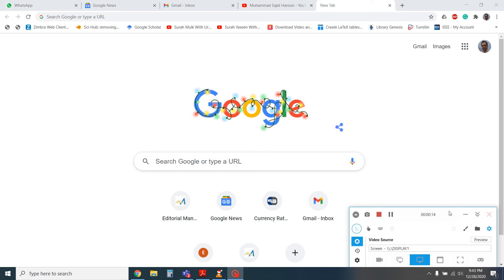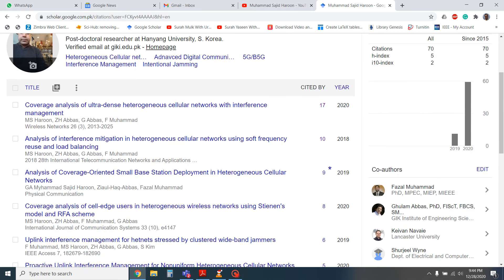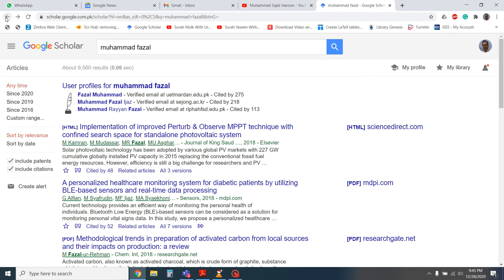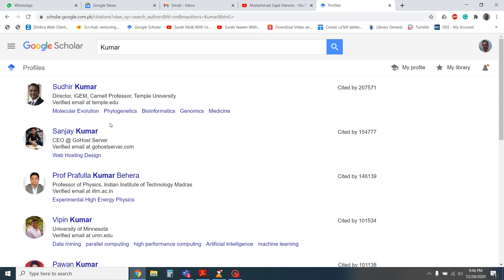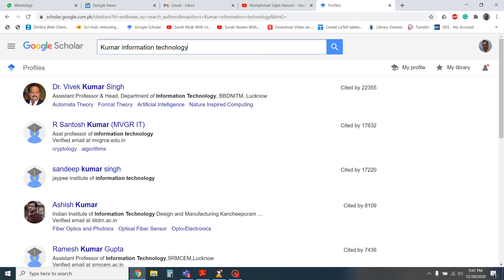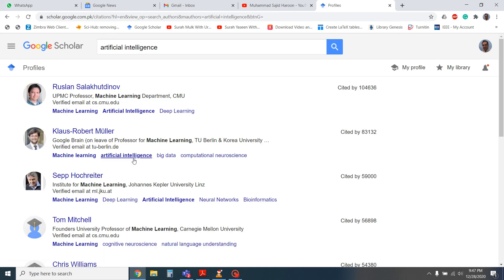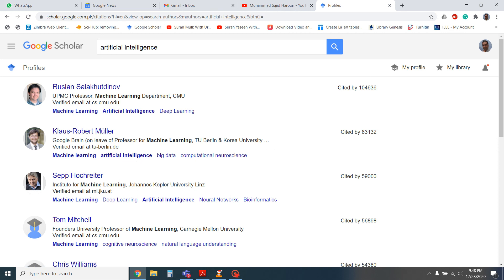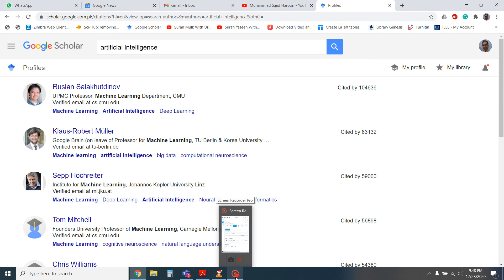Google scholar profiles, search profiles of renowned professors/researchers in your fields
how we can search Google Scholar profiles, search profiles of renowned professors/researchers in your fields. Apply for scholerships